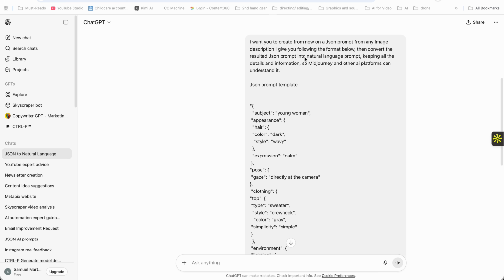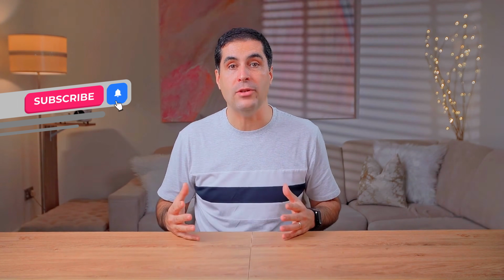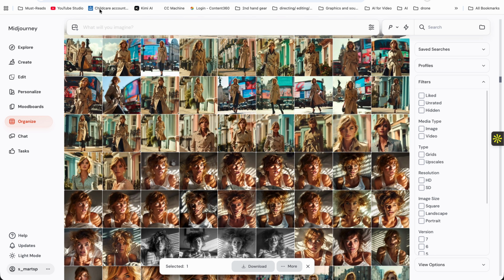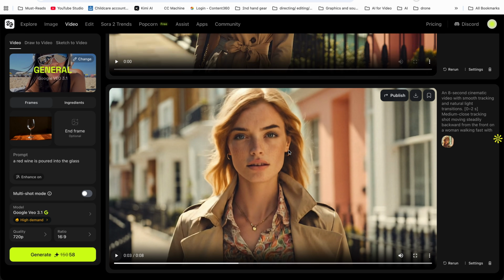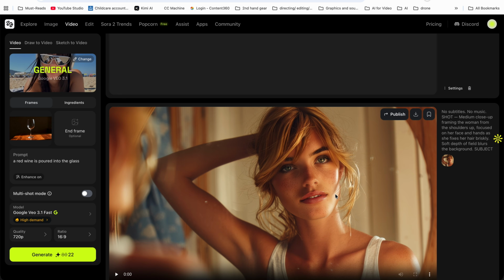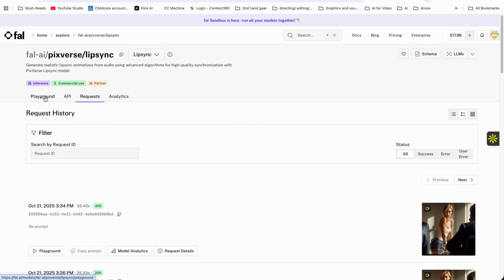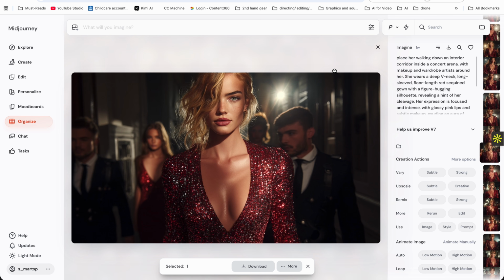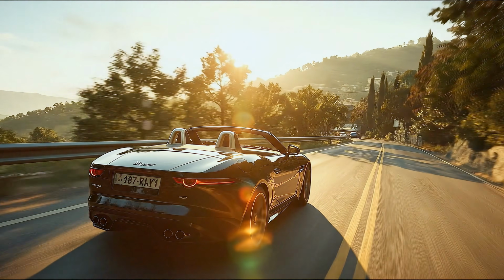This AI Music Video Workflow Is Unfair Advantage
My AI Avatar Course | Step by step how to create photorealistic avatars.

No crew, no camera, no location, no actors, only AI tools to make a Music Video in an afternoon. Using MidJourney for creating all images and Google Veo 3.1 and Kling 2.5 for video generation. In this video, I show the full process creating an AI Avatar Singer, from concept to final edit. You’ll see how I generated the scenes, animated the shots, synced the performance, and turned it into a finished music video in just one afternoon.